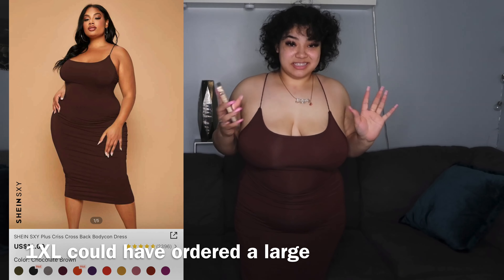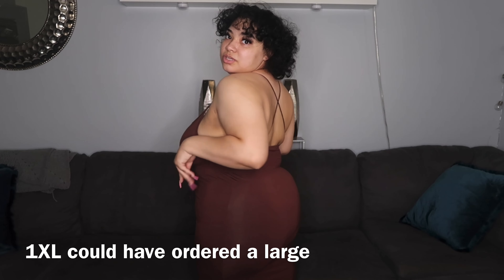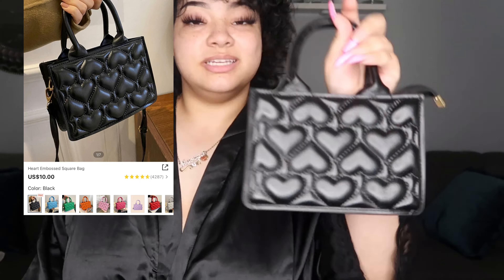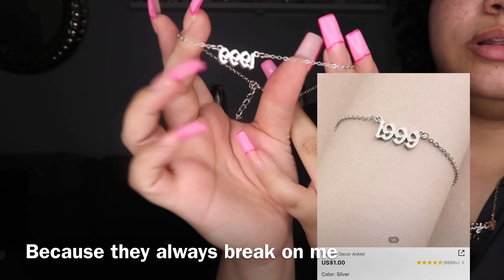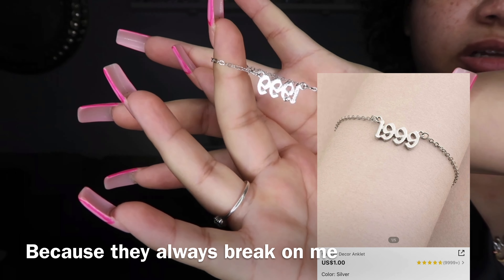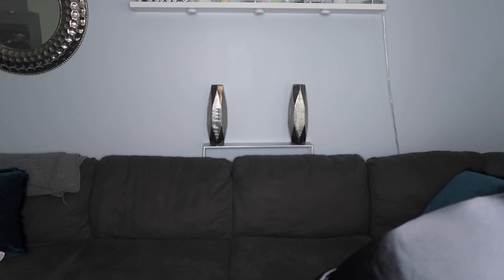Realistic Summer/Spring haul for under $100 size 1XL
Recorded on canon mark ii